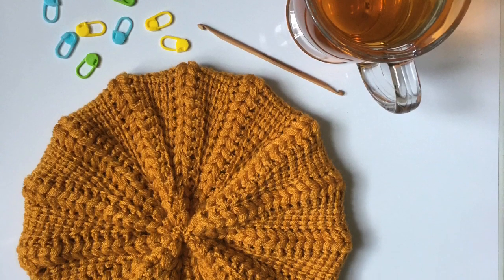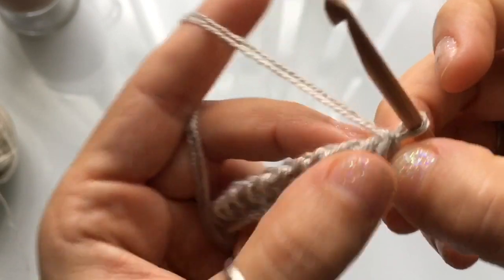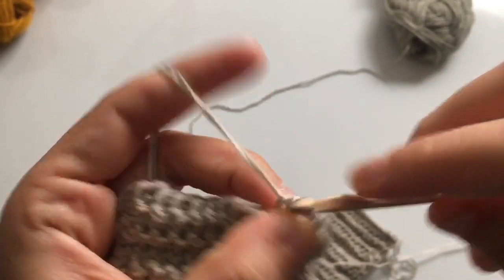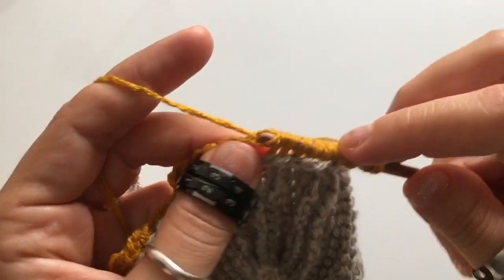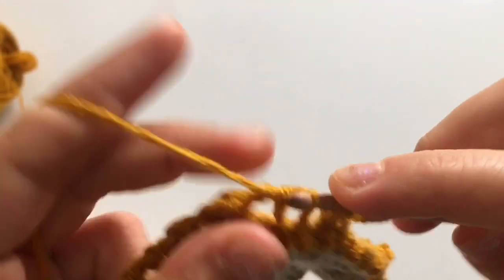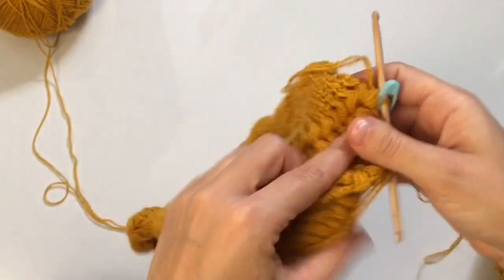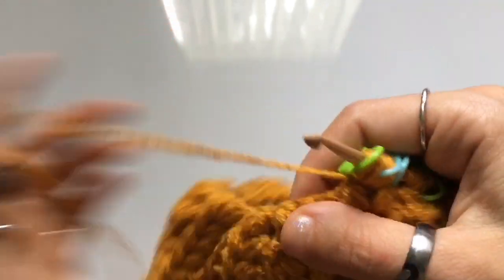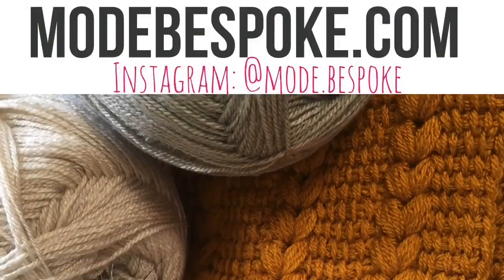Penny’s Beret, Tunisian Crochet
You can find Nifty Clifft's Double-Ended Tunisian hooks on their Etsy shop:

Knit Pal Tunisian Cord hooks:

Stitch Counter Ring:

Crochet hooks, various sizes:

Comfy Cotton Yarn:

Caron Simply Soft:

Red Heart Super Saver:

Tunisian Crochet hook: